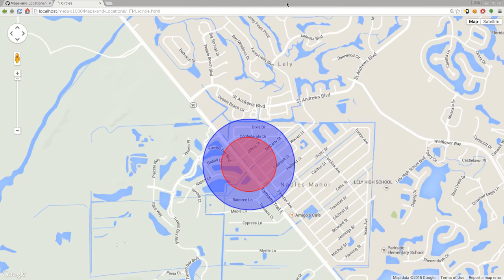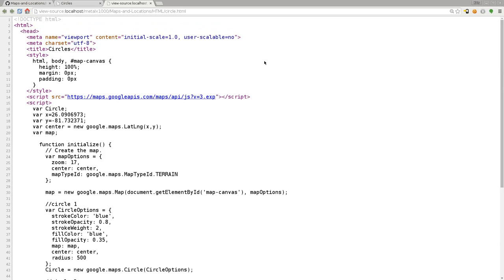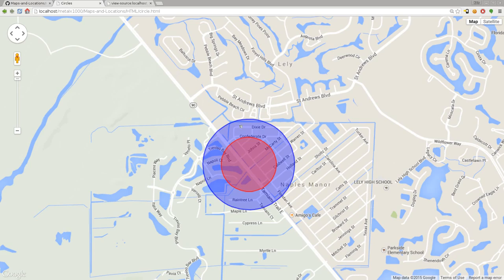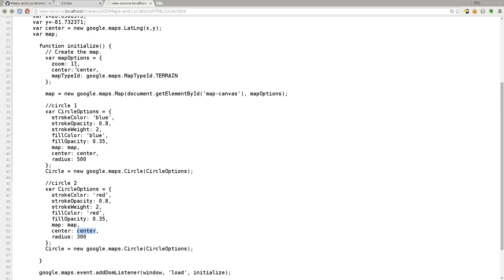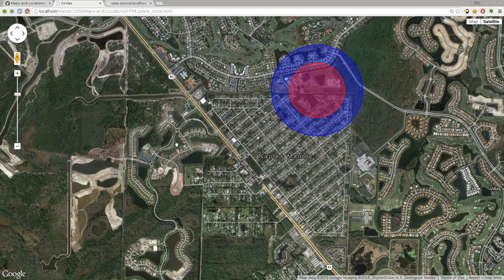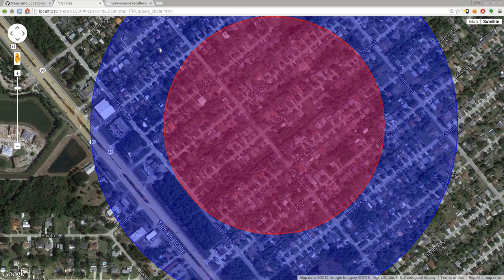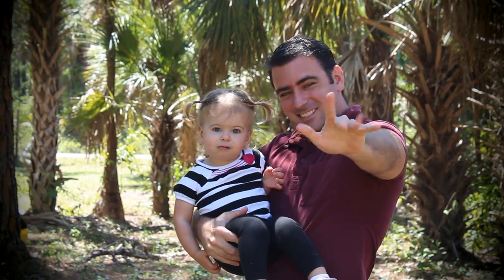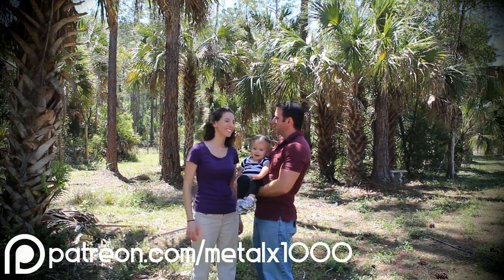Place a Circle on a Map with HTML JavaScript Google Maps API Tutorial Linux